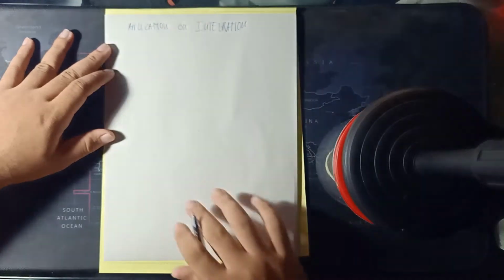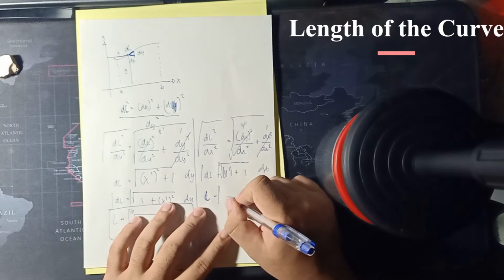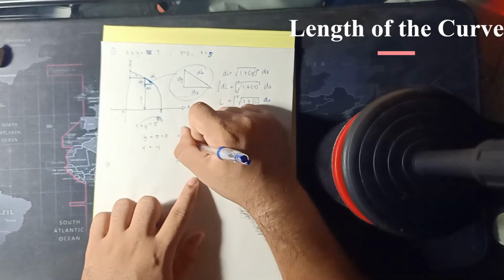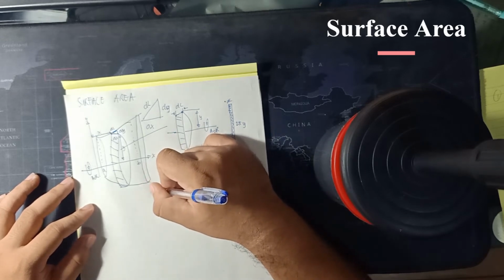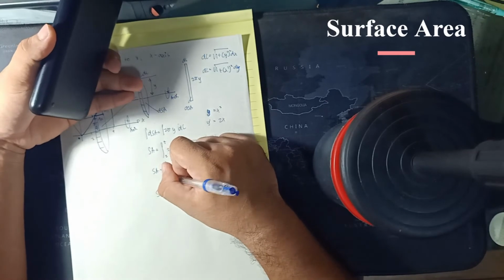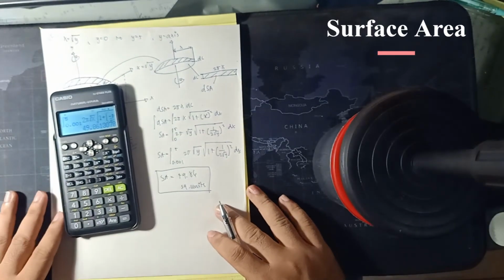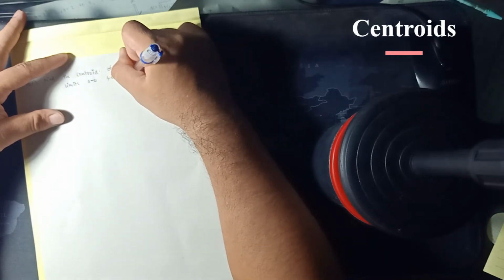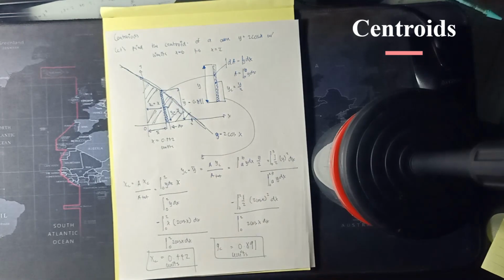EMath1201: Master Class Video 4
Good day! My name is Loise Rebuelta your Lecturer for today.

Topics to be discuss:
1. Length of the Curve
2. Surface Area
3. Centroids

Please take a seat and get a pen and paper so you can take down notes.